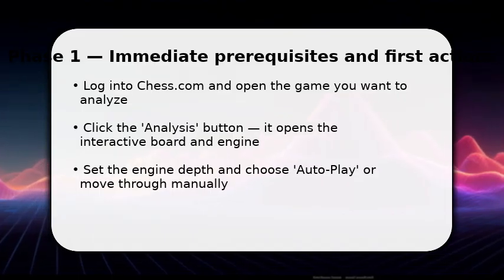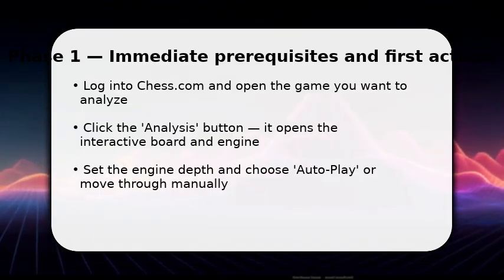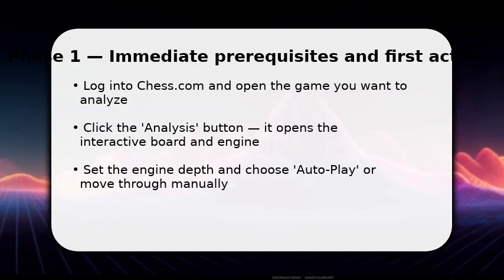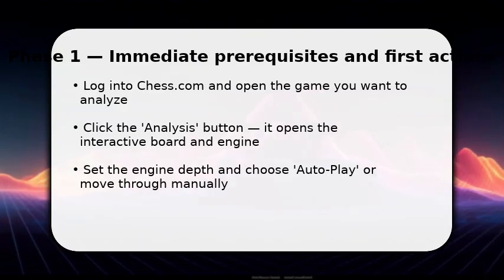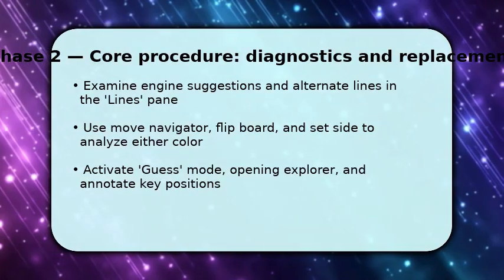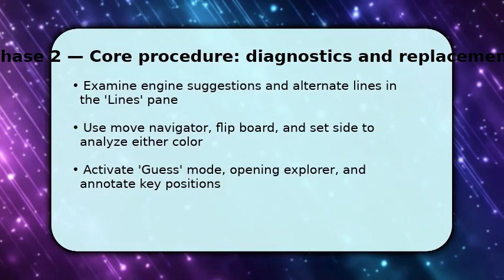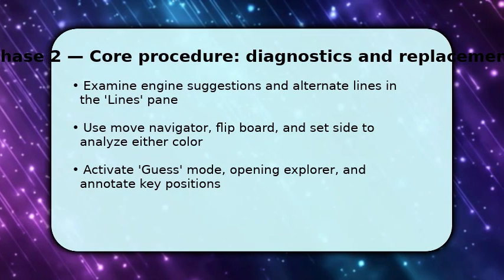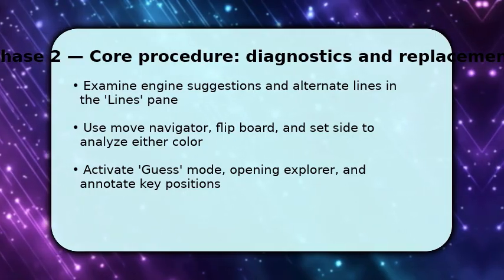How to Use Analysis in Chess.com - Step by Step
How to Use Analysis in Chess.com - Step by Step | 🔒 Surfshark VPN Deal — Stay private and secure. $1.99/mo + 3 Months Free ▸

Master the art of chess analysis on Chess.com through our comprehensive guide, featuring step-bythy techniques to dissect games and improve your strategic thinking. Learn how to identify critical moments with precision.

chess analysis,